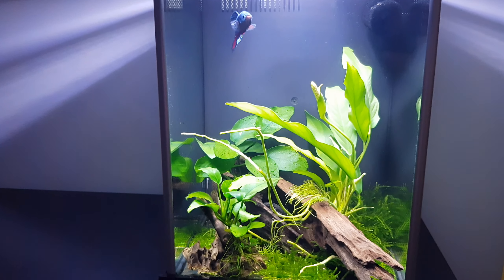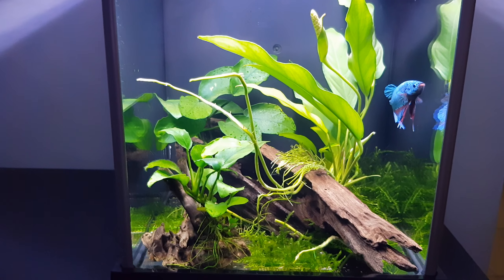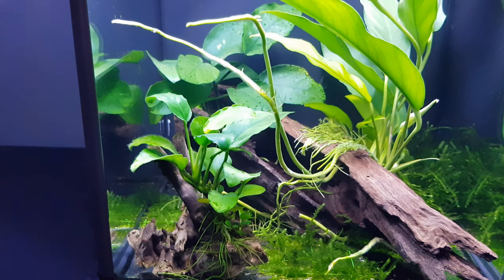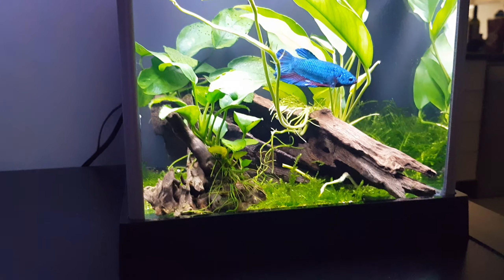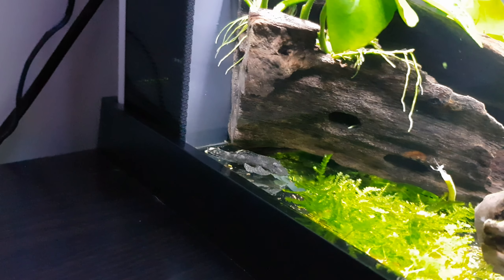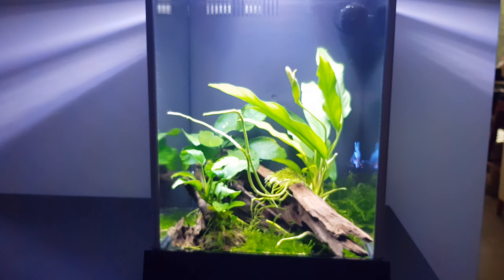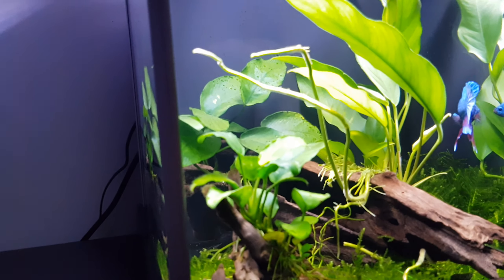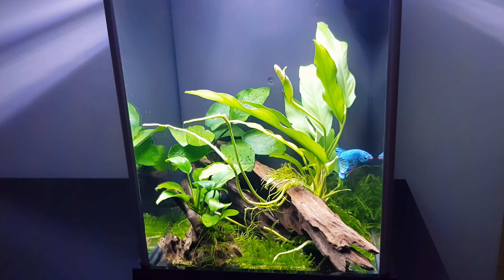FLUVAL SPEC update 2020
Changed the look of the tank quite a bit, please find below the previous videos on this tank. Cheers -